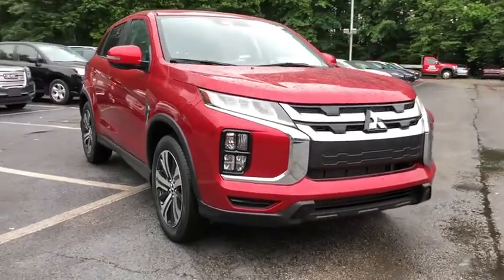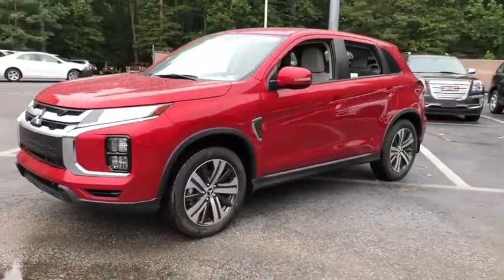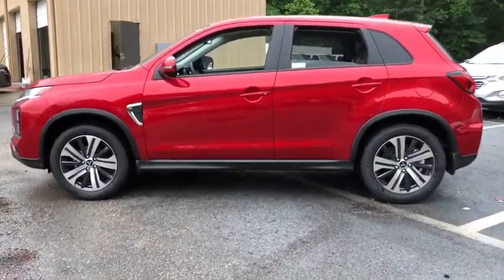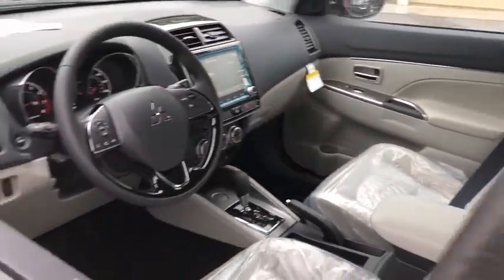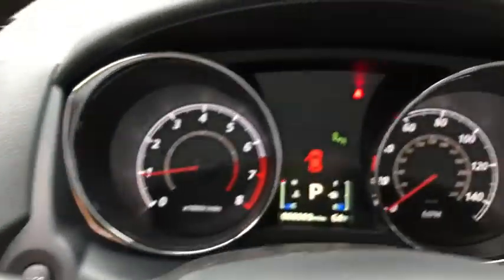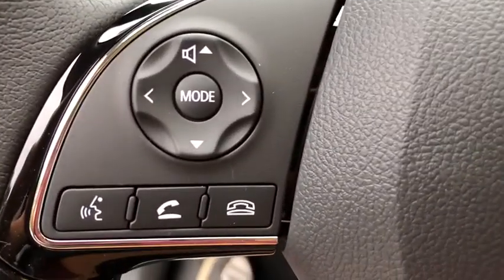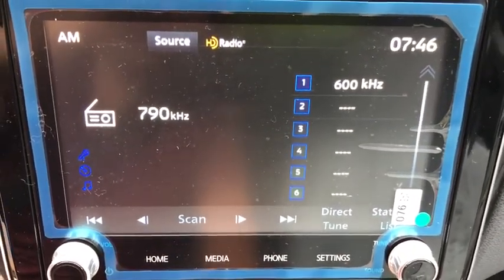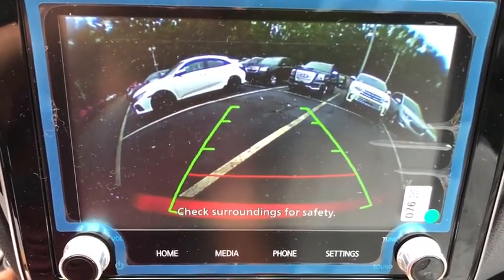2020 Mitsubishi Outlander_Sport Suffolk, Chesapeake, Portsmouth, Norfolk, Virginia Beach, VA M249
New 2020 Mitsubishi Outlander_Sport available in Suffolk, Virginia at Mike Duman Mitsubishi. Servicing the Chesapeake, Portsmouth, Norfolk, Virginia Beach, VA area.

Diamond 2020 Mitsubishi Outlander Sport SE FWD CVT 2.0L I4 SMPI DOHC 16V LEV3-ULEV70 148hpbrbr24/30 City/Highway MPG